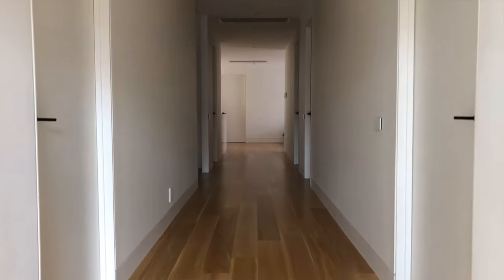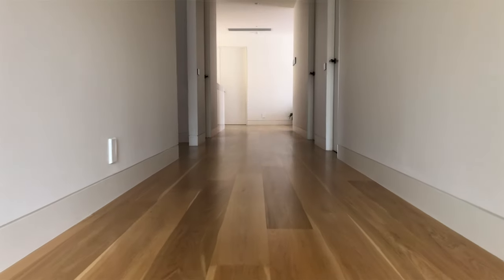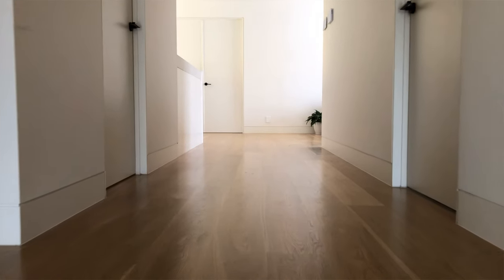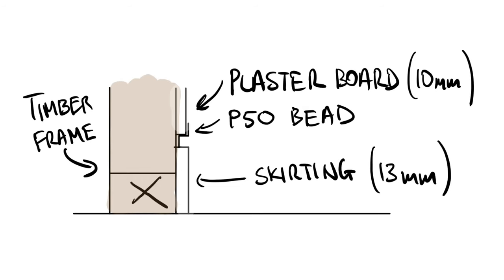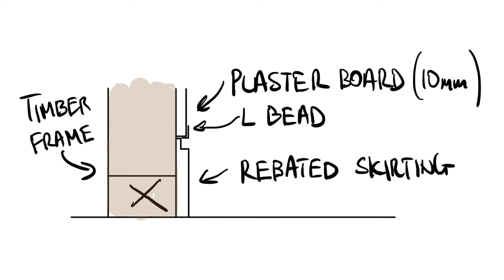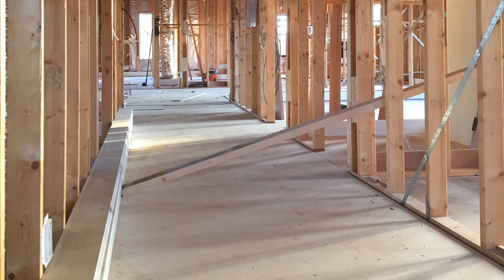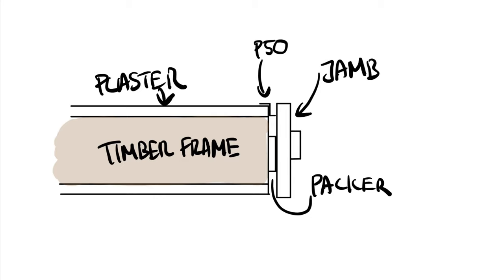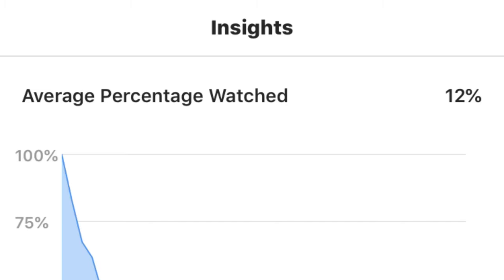7 Tips for Shadowline Skirtings and Jambs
Shadow Line Skirtings and Jambs

Shadowline skirtings and door jambs are beautiful finish that is becoming increasingly popular.

There are so many ways to achieve this look, but there are some tips based on my personal experiences with the look.